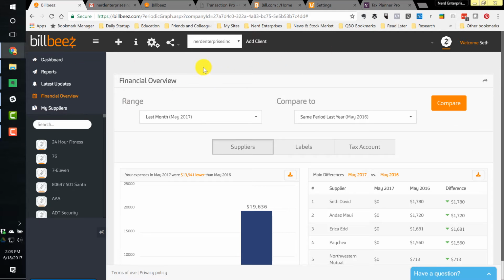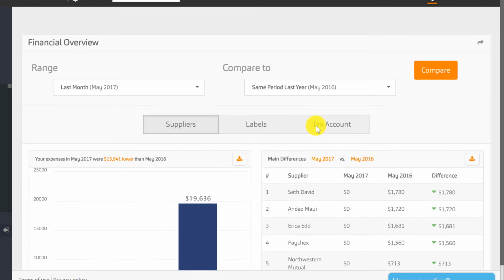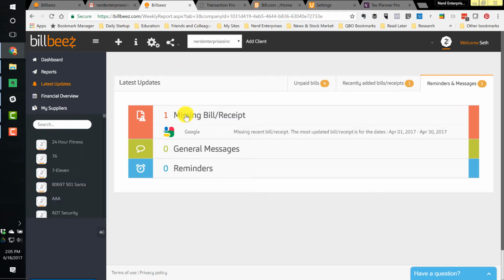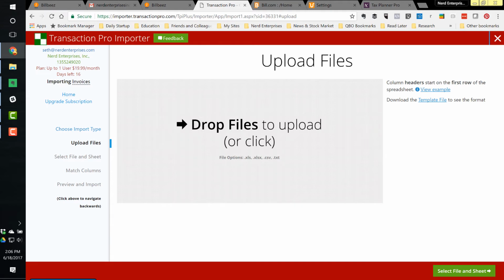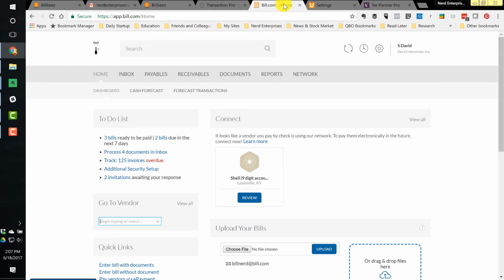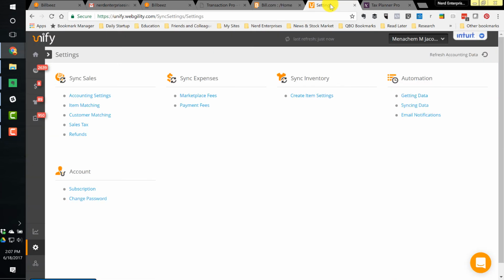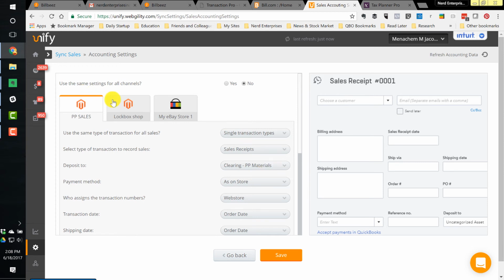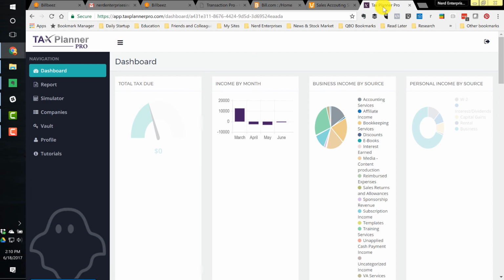Top 5 QuickBooks Apps to Supercharge Your Accounting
QuickBooks comes with a myriad of functions—from tracking income and expenses, to managing invoices and payments, plus a whole lot more. However, many customers want to extend the functionality of this powerful accounting software to fit their business's specific needs. In this video, we'll give you our recommendations for the top five QuickBooks apps available in the QuickBooks app marketplace.

Here are the apps covered in our video:

Billbeez (0:25)

Transaction Pro Importer (3:21)

Bill.com (4:25)

Webgility (5:14)

Tax Planner Pro (6:39)